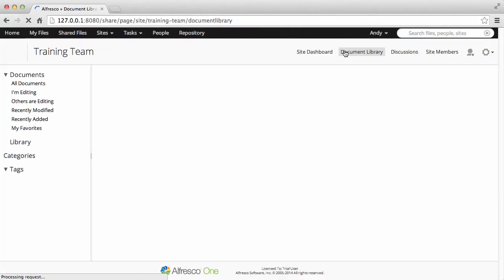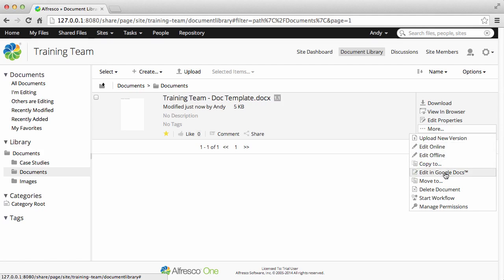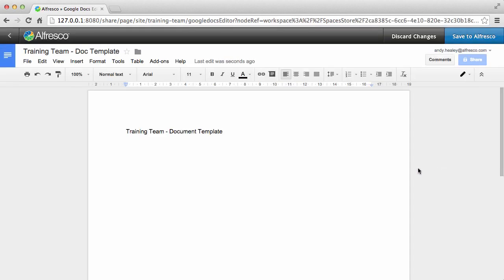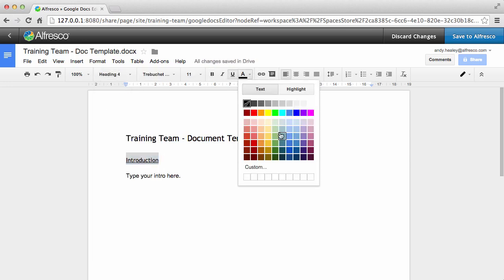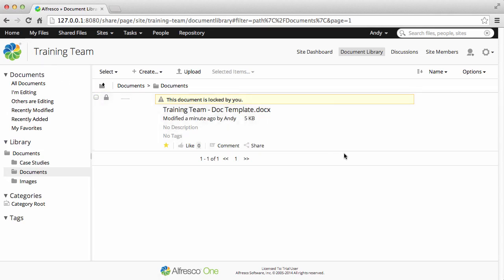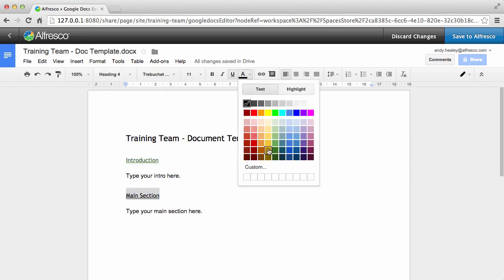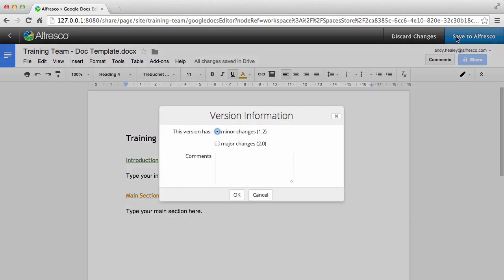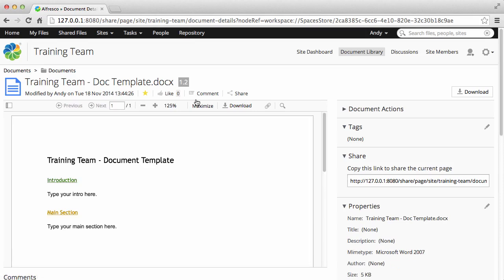Alfresco One - Editing files in Alfresco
This Alfresco One video shows you how to edit files in Alfresco.